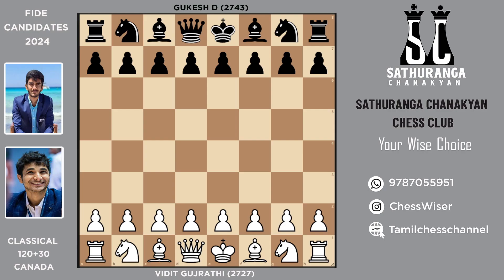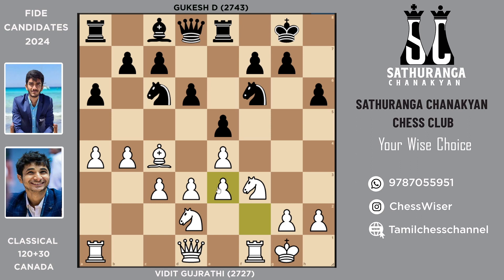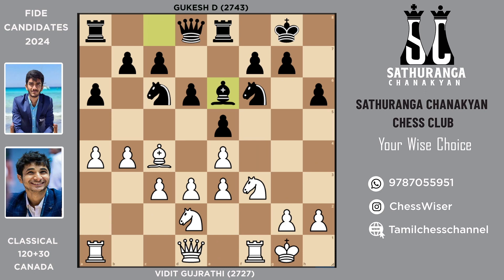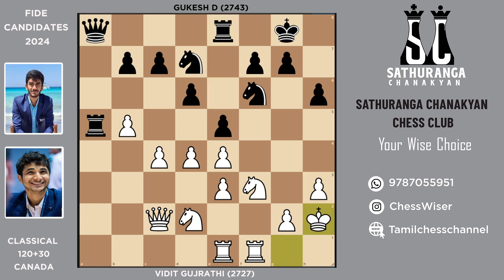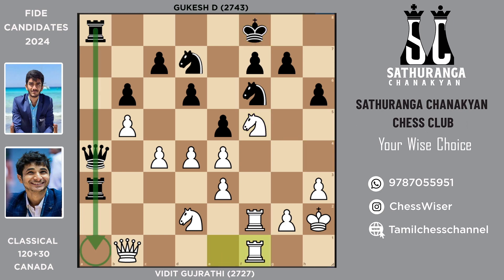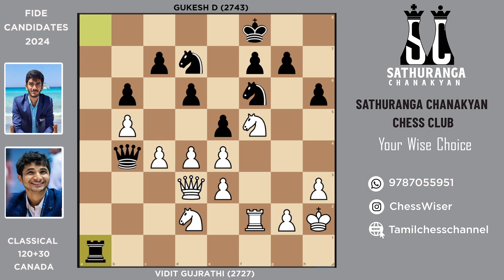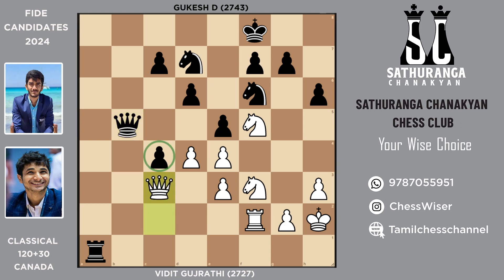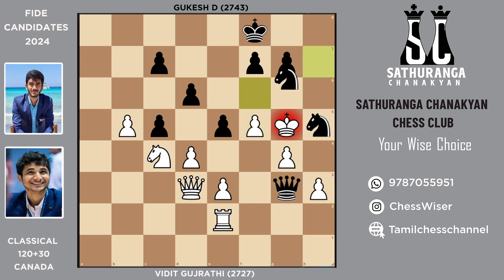Vidit Gujrathi vs Gukesh D, Fide Candidates 2024 Round 8 , Chess Wiser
Join us every Sunday Between 9.30 AM and 1 PM for Casual Practice Tournament with Prizes

For Chess  Classes , Club Tournaments and Chess Products  : 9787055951